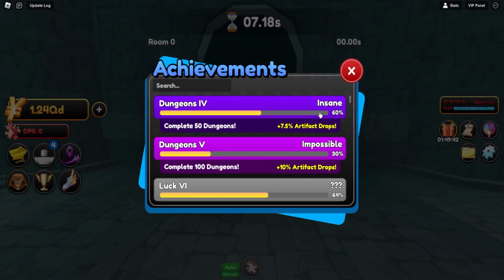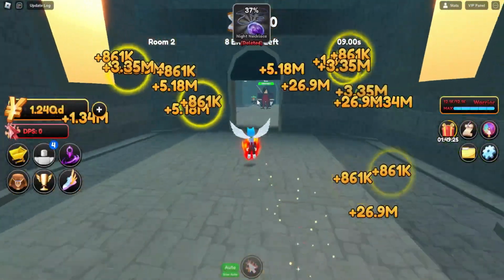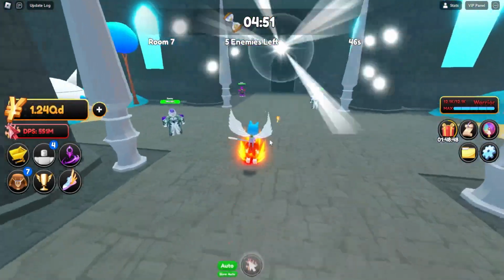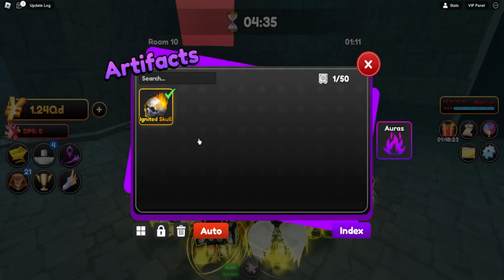EASY AFK METHOD To COMPLETE The DUNG ACHIE For EASY MYTHIC ARTIFACTS | Anime Warriors 2 | Update 4